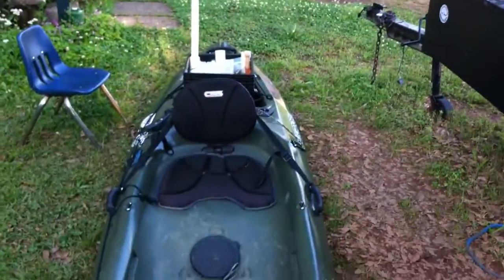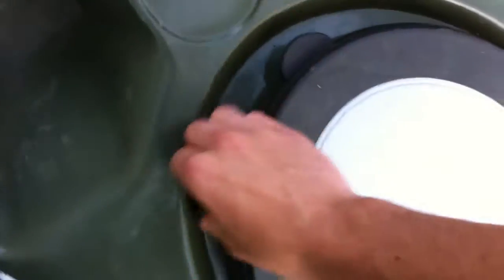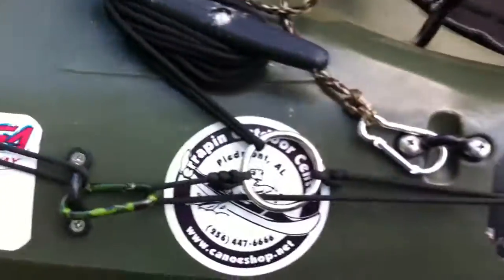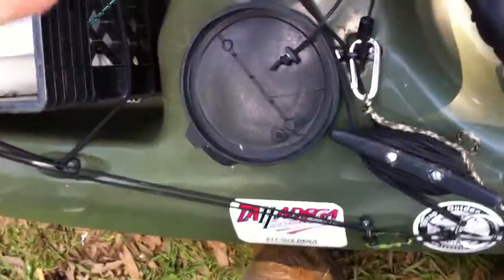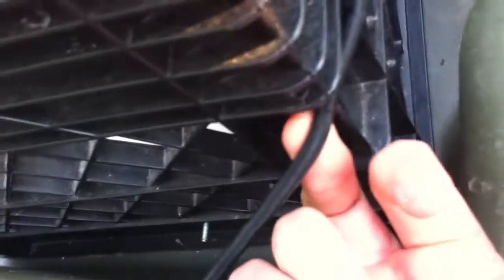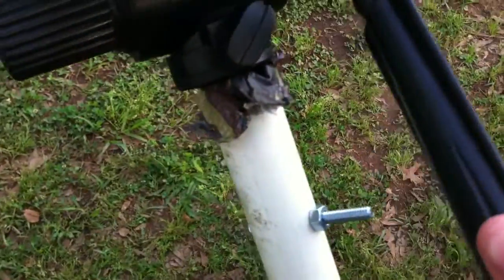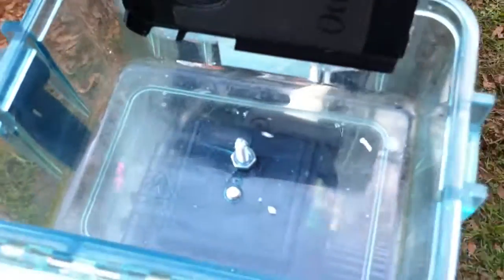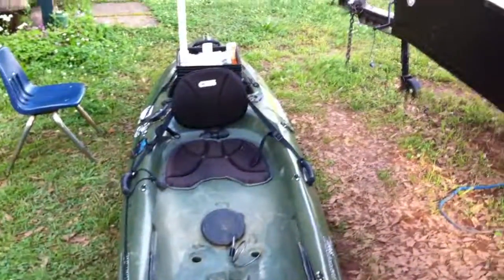My Kayak Fishing Setup 2015